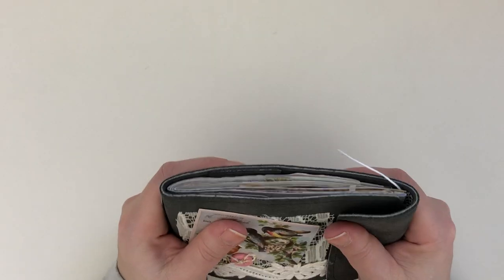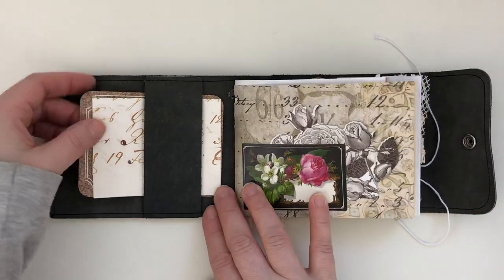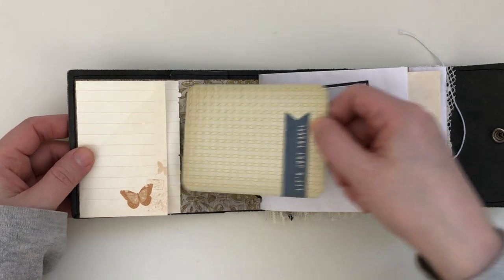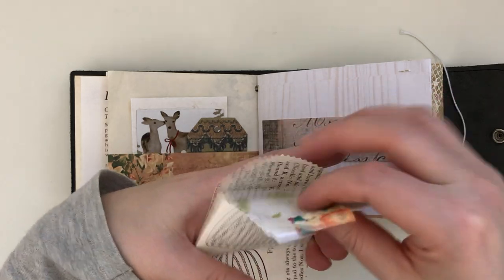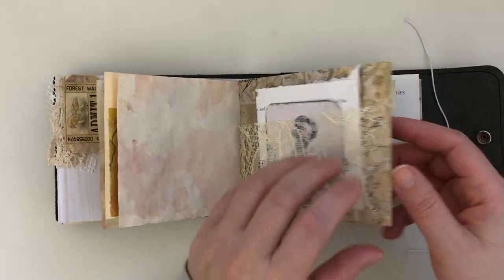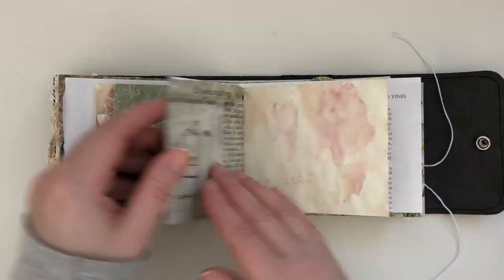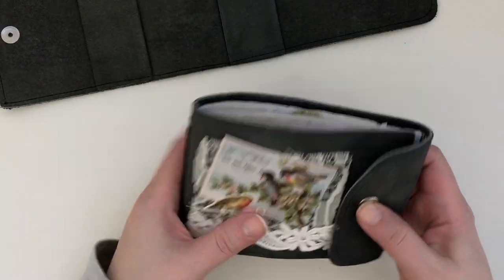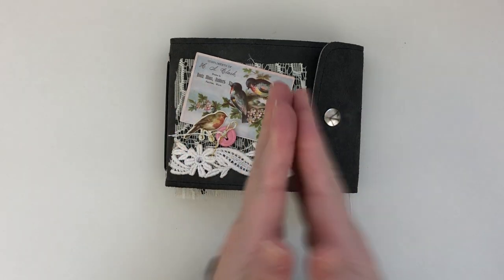Mini Journal - Suede cover - Junk Journal - Reuse / Recycle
This is a cute Mini Junk Journal with a suede cover. Flow style, with removable pages. The cover was made with a repurposed piece of suede leather. SOLD - Thank you!!

I love to repurpose and reuse items as often as I am able to in projects and this one was so fun to create. I hope you enjoy the share.

Happy New Year! Thank you all for your support, love and being such a great crafting community. More fun to come in 2020!!

**Let’s connect, click on the links below**

Snail Mail:
Liz The Paper Project
11965 Hurontario St.
Canada